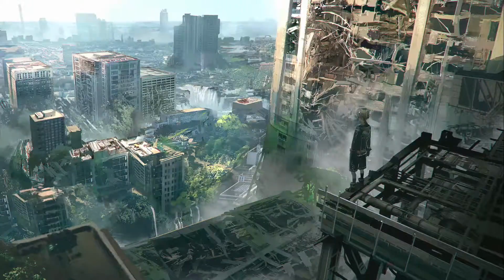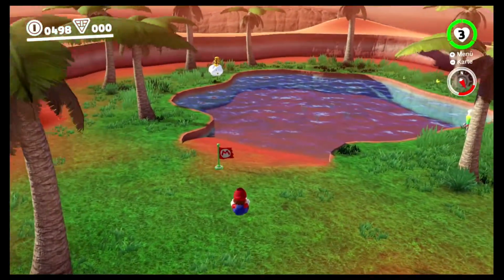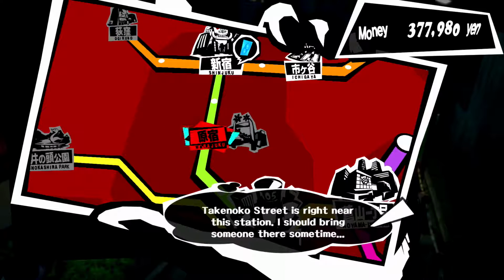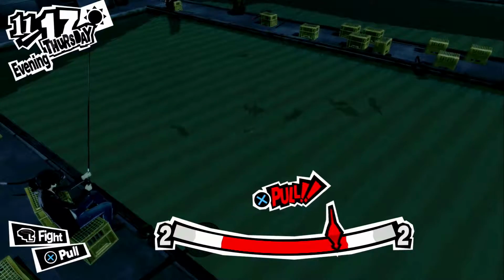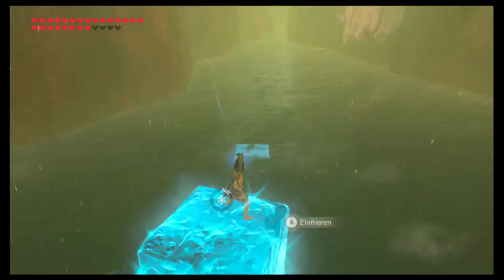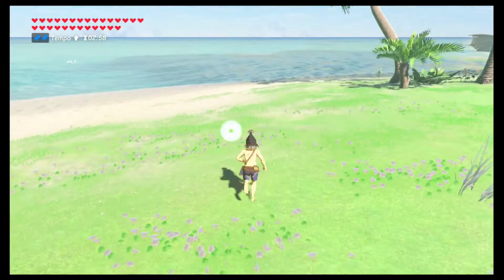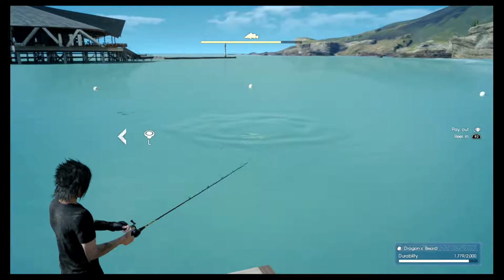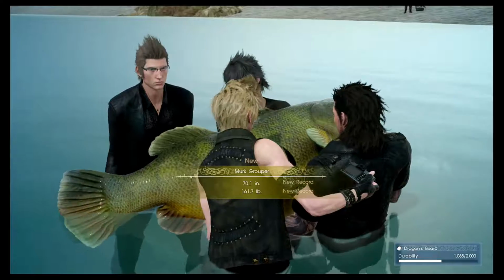TOP 5 Fishing Mechanics in recent Games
Hey, everybody! Hope you have fun with my first english video. Fishing in videogames is awesome (never tried it in real-life...), so here are my top 5 mechanics in recent games.

Picture sources:
The cheeky one

SPOILER below!
Featured Games and Publishers:
NieR: Automata (Square-Einx)
Super Mario Odyssey (Nintendo)
Persona 5 (Deep Silver)
The Legend of Zelda: Breath of the Wild (Nintendo)
Final Fantasy XV (Square Enix)